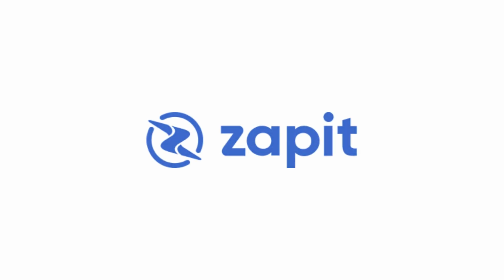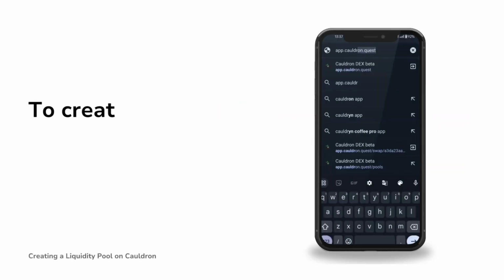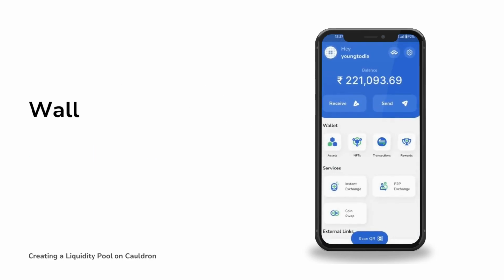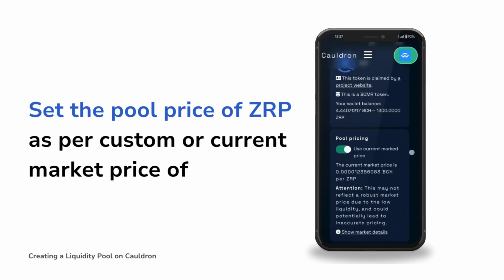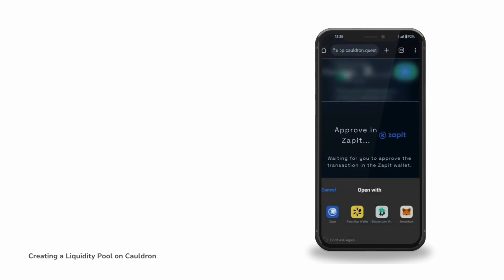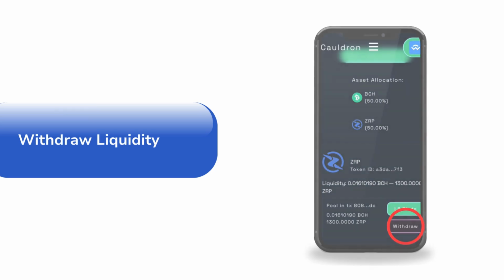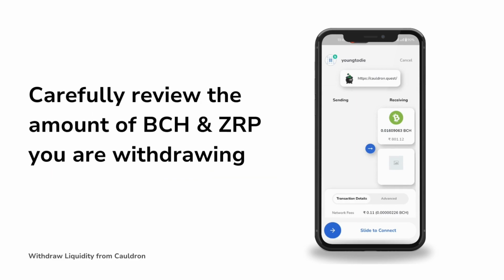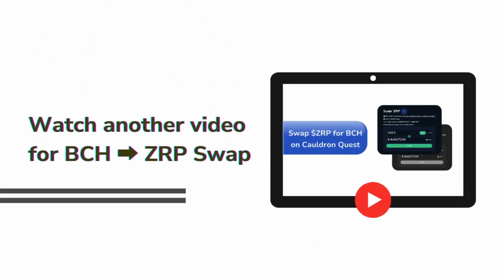How to add liquidity to tokens on a DeX? (Cauldron DeX : ZRP - BCH)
This is a short tutorial video on how to add liquidity to your tokens on a DeX.
Wallet: Zapit
DeX: Cauldron Quest
Tokens: $ZRP - $BCH